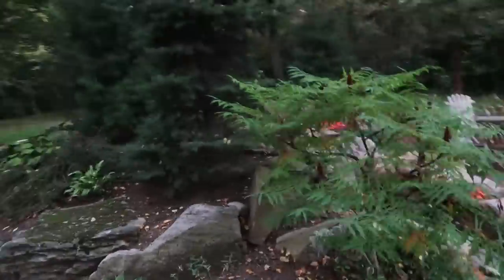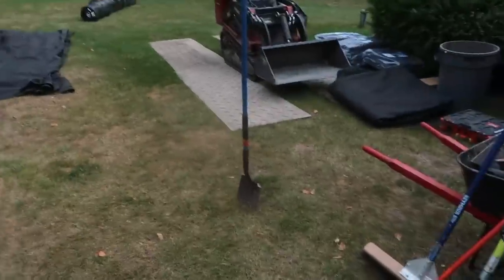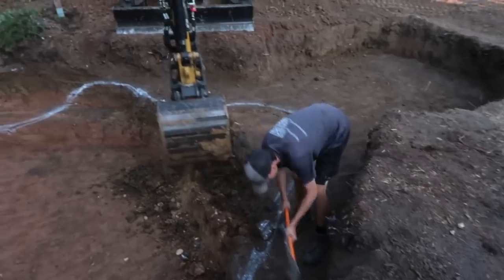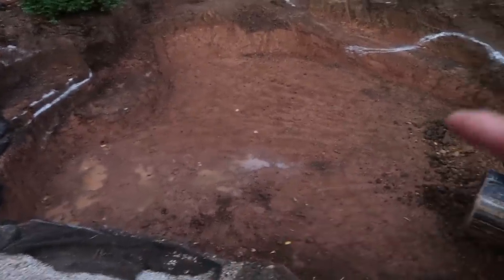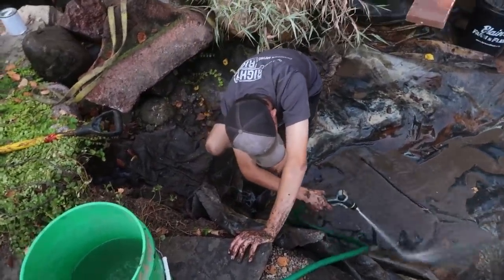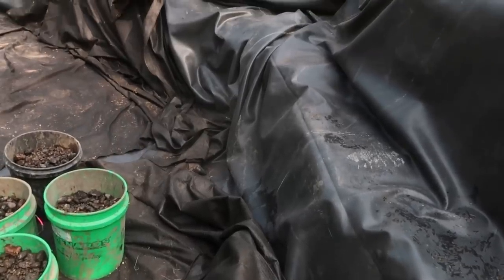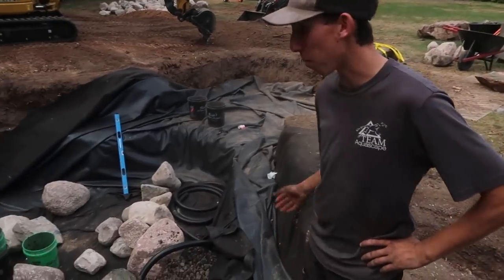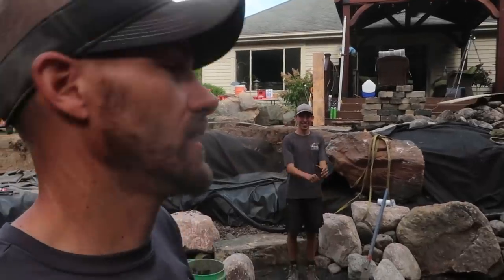*POND EXPANSION* - 4-Foot Deep Rec Pond Build - Part 1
Today we begin the expansion of an existing pond we built a while back. The customer wants a 4-foot deep rec pond so his grandkids can swim in it! First, we have to empty and demo the old pond.

Aqualand – Aquascape Inc. corporate headquarters:
901 Aqualand Way St. Charles, IL 60174